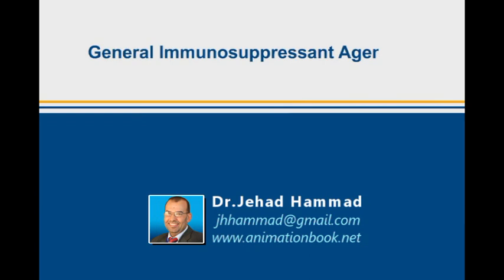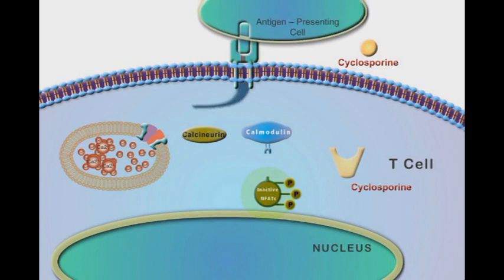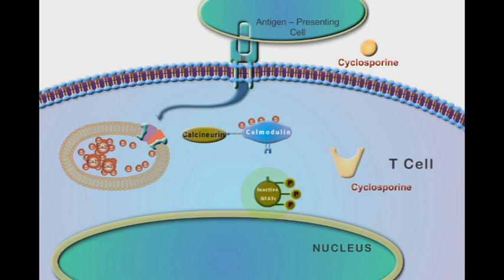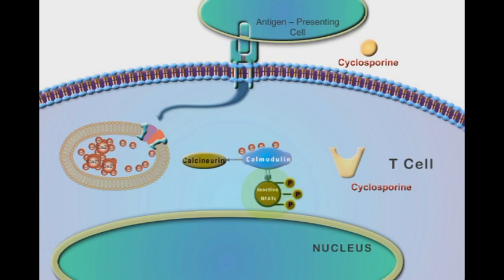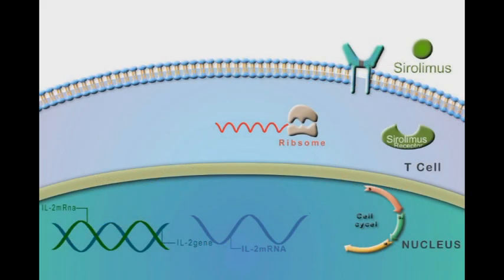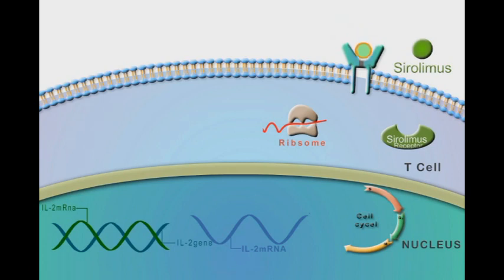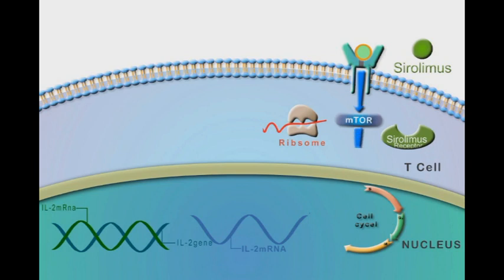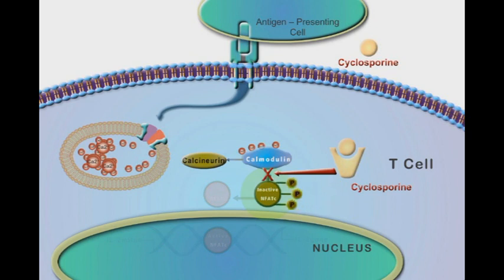General Immunosuppressants animation video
Immunosuppressants are diverse groups of agents that halt immune system at different stages.
Binding of antigen presenting cells to t cells results in activation calcineurin enzyme which activate NAFTc. Active NFATc travel to nucleus and promote the release of IL-2 mRNA. The released IL-2 actiavte mTOR which enhance cellular proliferation.